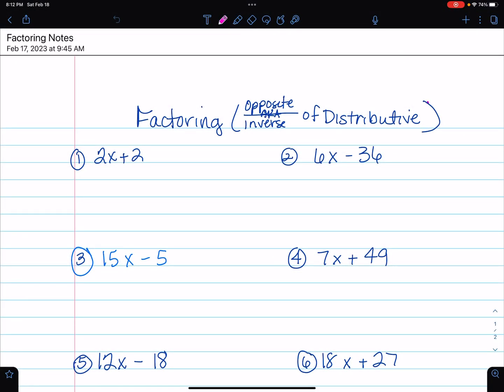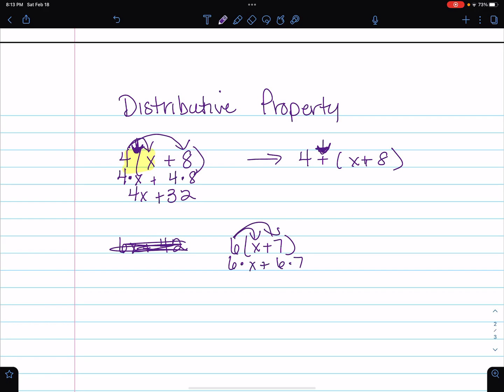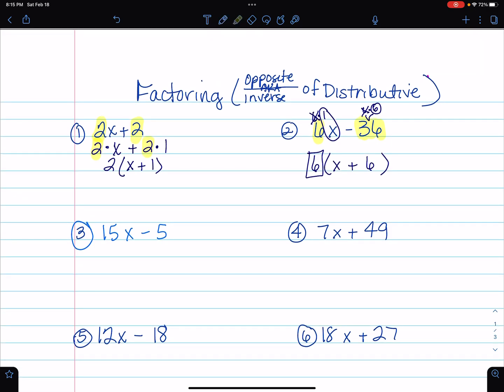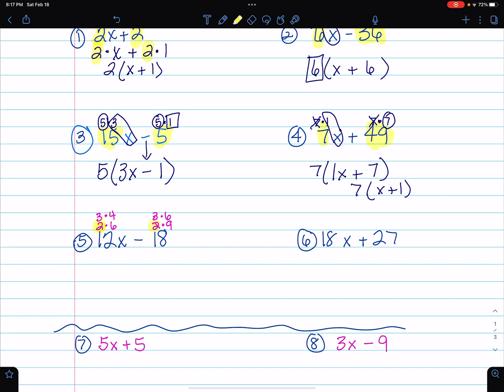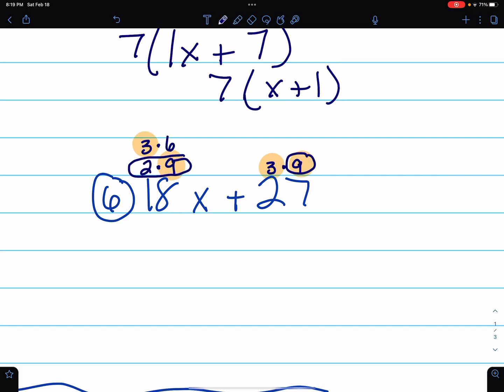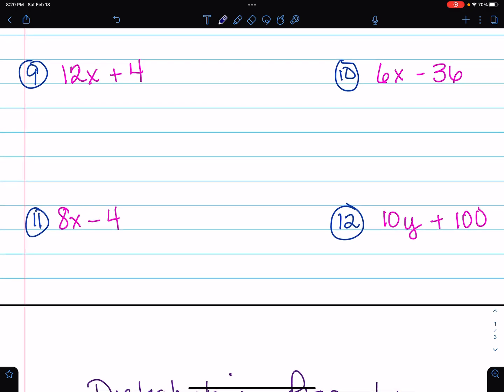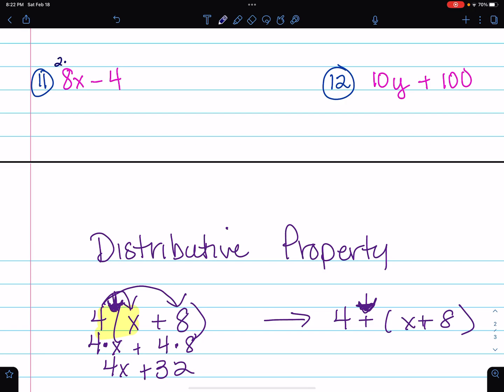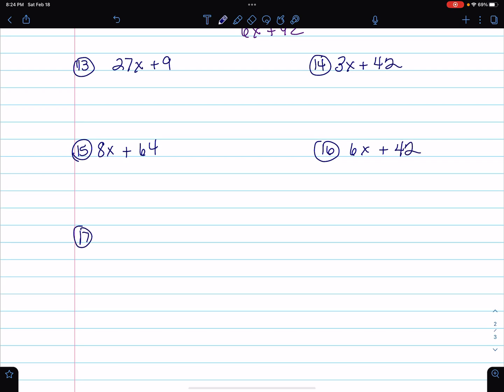Notes over factoring